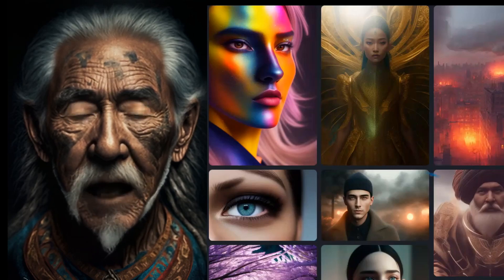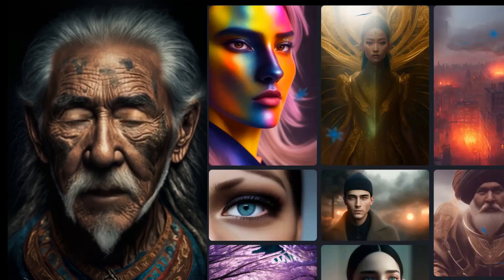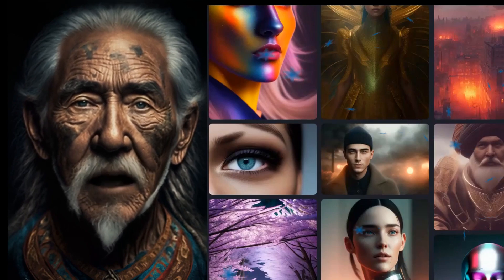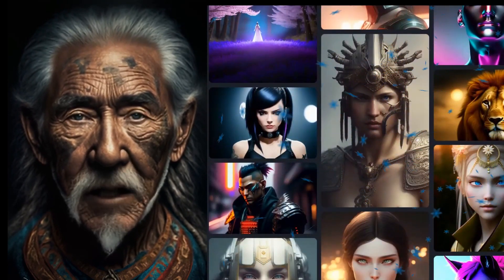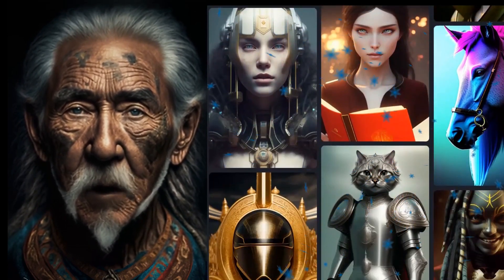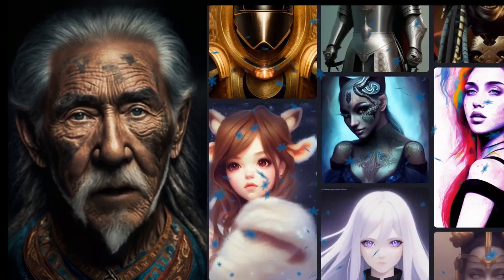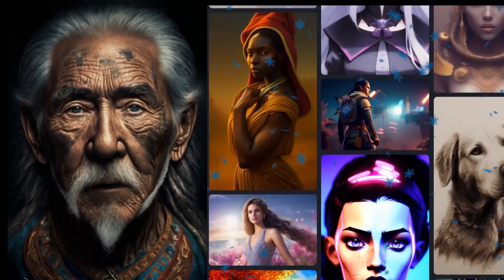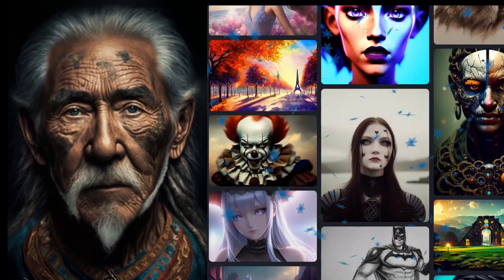OpenArt: Discover and Generate AI Art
In this video we will look at some prompt samples and have a overview how it works.
Most of Image creator / generator works same.

The New Muse for Artists. Learn how artists are using AI to unlock new creative potential
and push the boundaries of what's possible in art.

OpenArt
OpenAI is a leading research organization dedicated to creating artificial intelligence in a safe and beneficial manner. While OpenAI has not explicitly created a product called "OpenArt AI," they have explored the intersection of AI and art in various ways.

For example, OpenAI has developed the GPT-3 language model, which is capable of generating human-like text, including poetry and prose. They have also explored the use of AI to create music and visual art. Additionally, OpenAI has partnered with artists to create installations that showcase the possibilities of AI in the art world.

Overall, OpenAI's work in AI and art highlights the potential for AI to augment human creativity and expression, while also posing important questions about the role of technology in the arts.